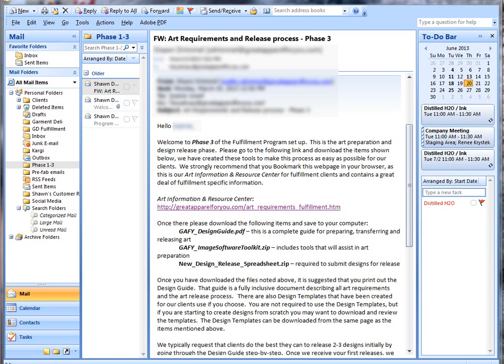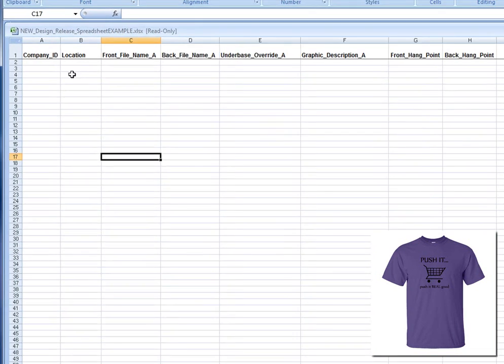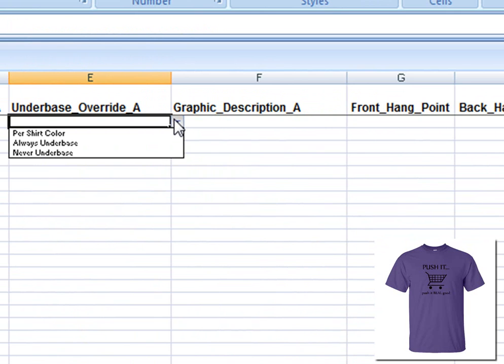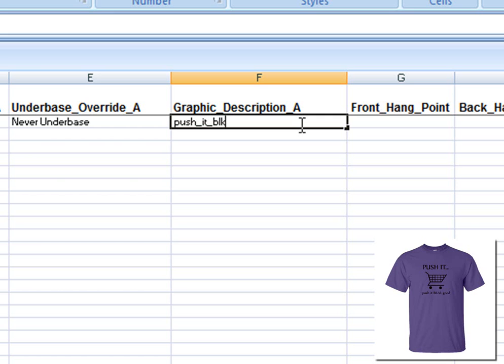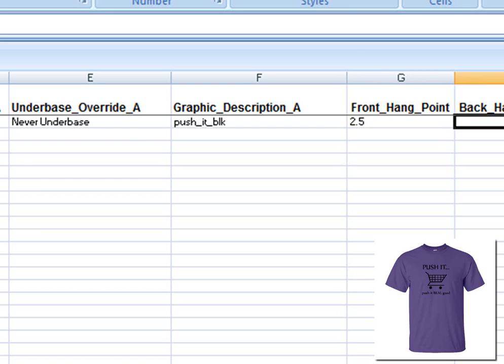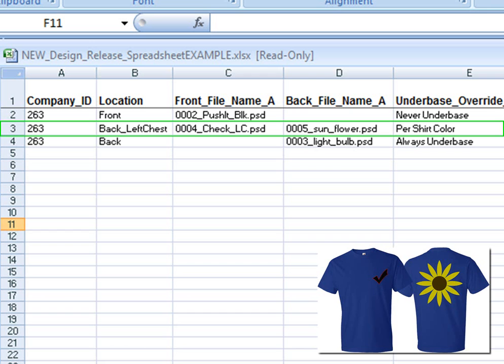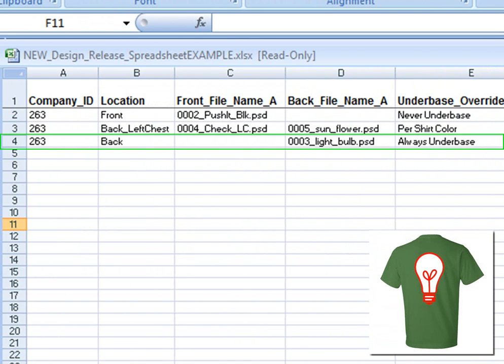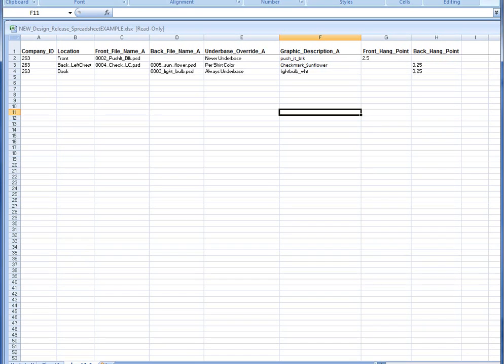Completing the Great Apparel for You New Design Release Spreadsheet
This video explains and demonstrates the Great Apparel For You Design Release spreadsheet for our print-on-demand shirt fulfillment services.